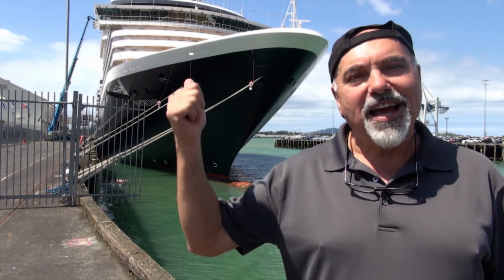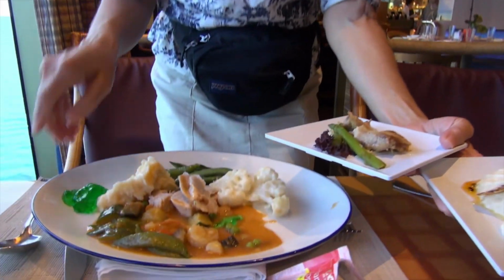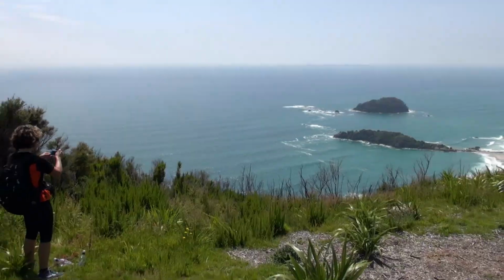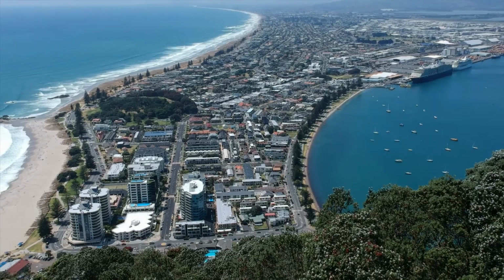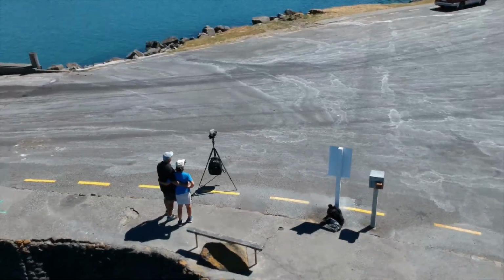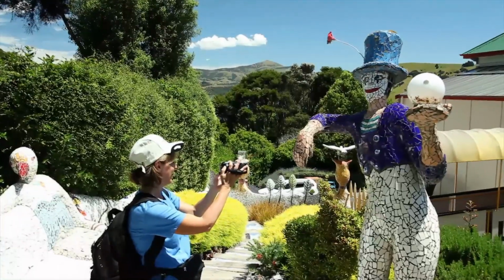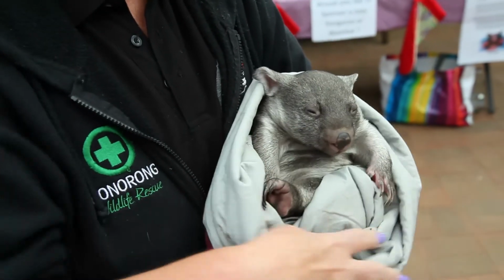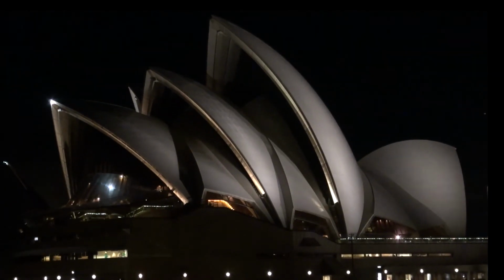American Travelers TV visit New Zealand and Australia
Come explore New Zealand and Austraila with us on a Holland America Cruise Line. See the mosaic art sculptures at the Giants House in Akaroa. Check out Kangaroos and the Tasmanian Devil. A great view of the Sydney Opera House and Sydney Zoo.